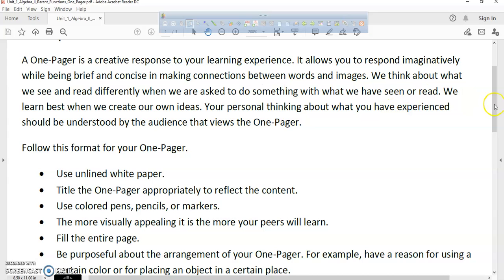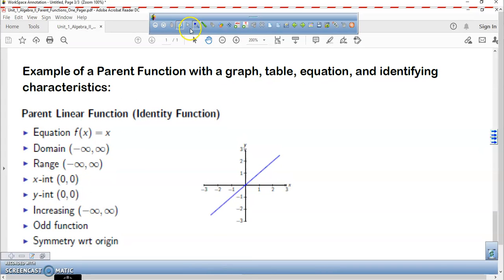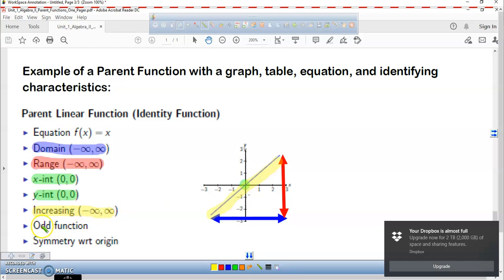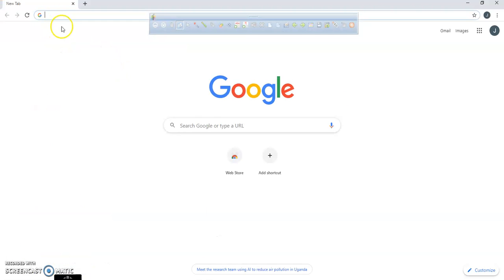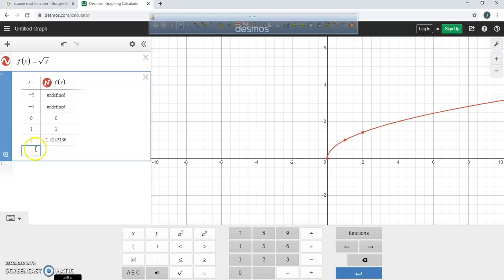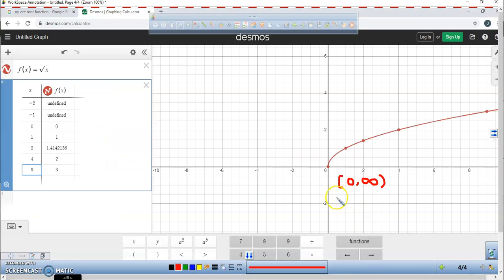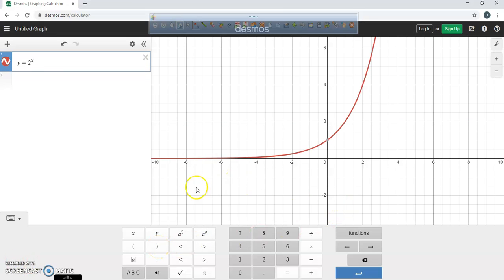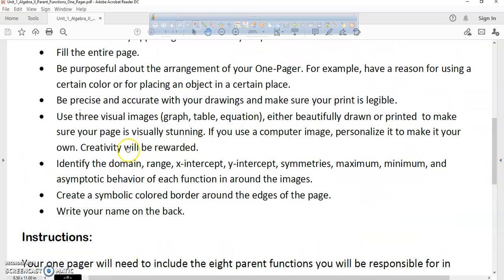Parent Function One PagerALG2